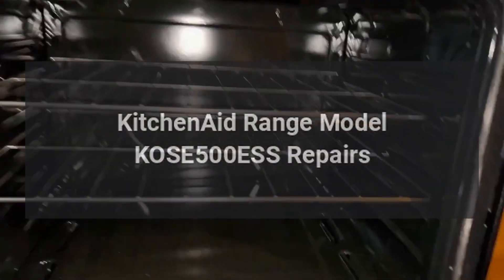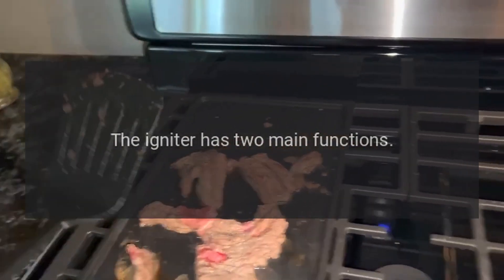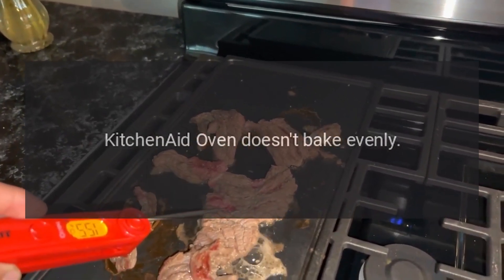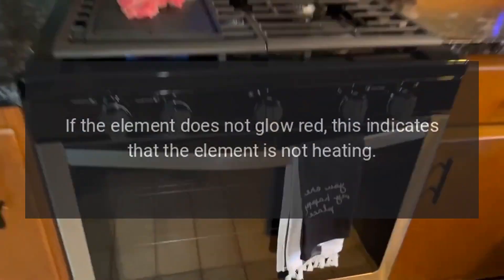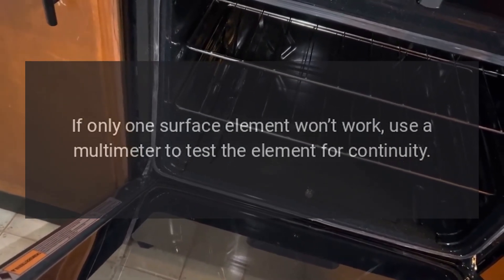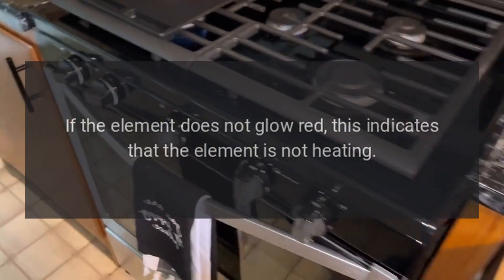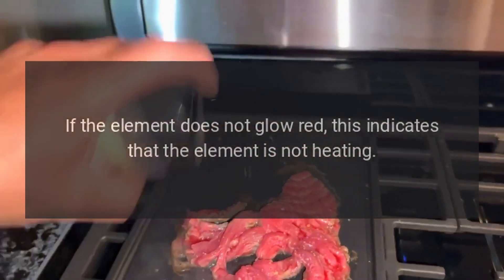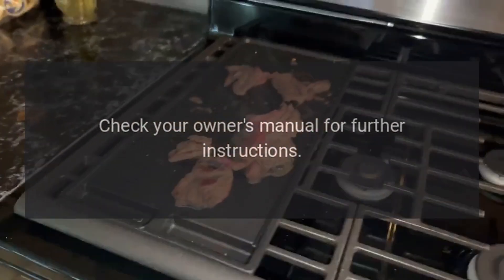KitchenAid Range Model KOSE500ESS Repairs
KitchenAid wall oven: Enjoy delicious home-cooked meals with this wall oven, which features Even-Heat convection for reduced cook times and consistent heating